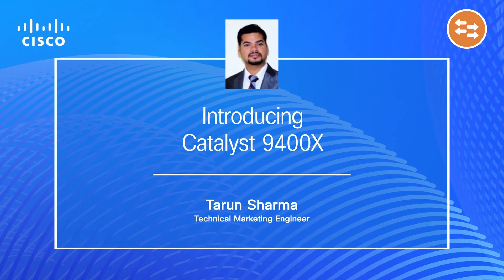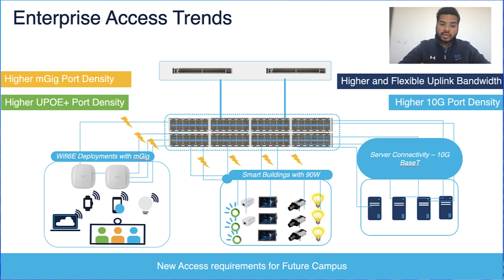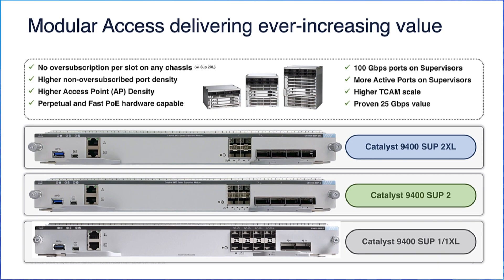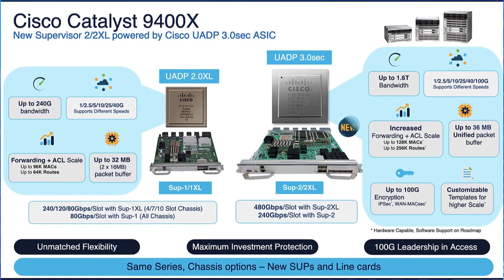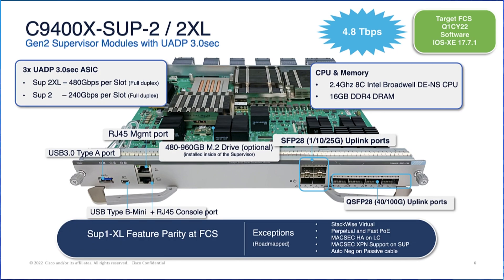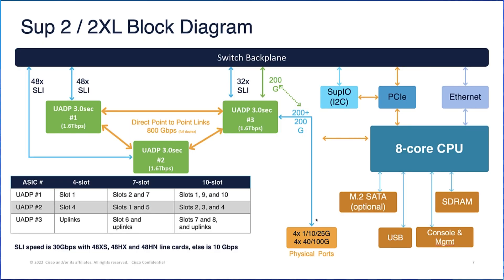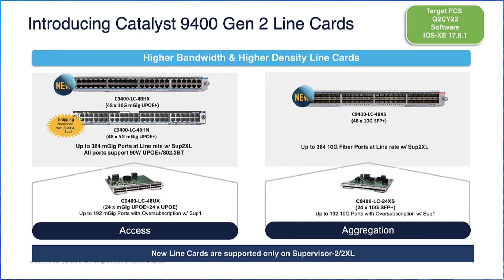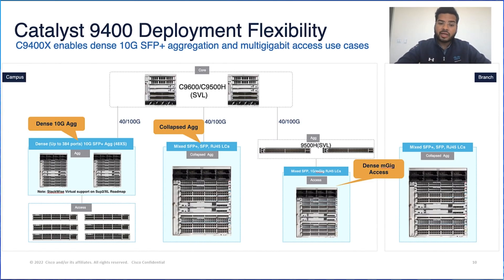Introducing Catalyst 9400X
This video introduces new Catalyst 9400X Supervisors and new line cards on Catalyst 9400 series.